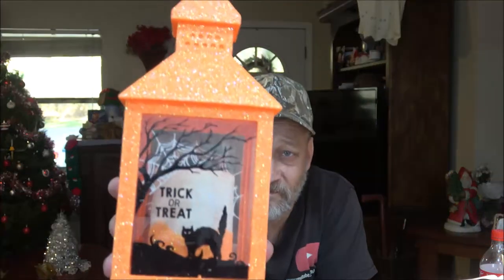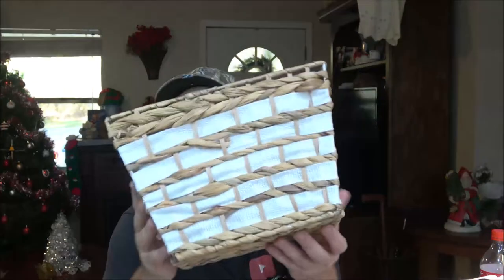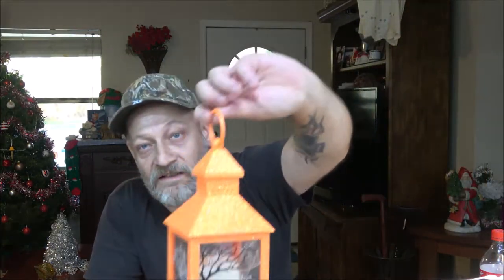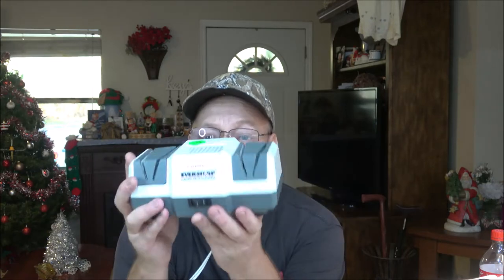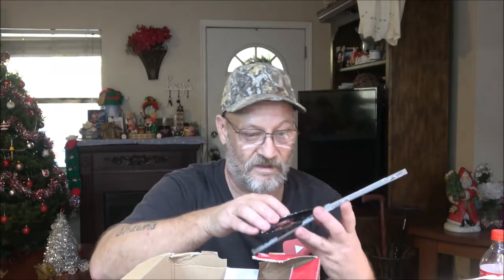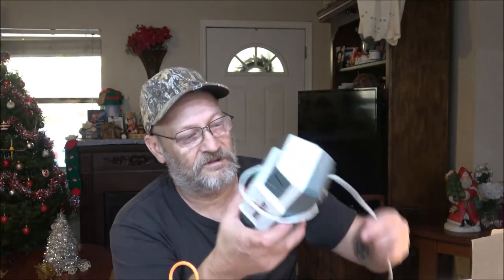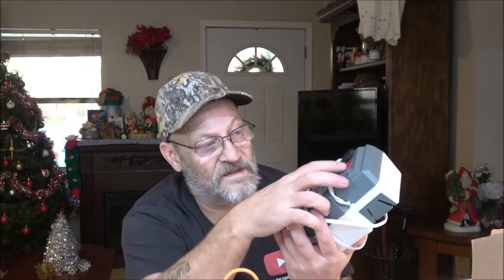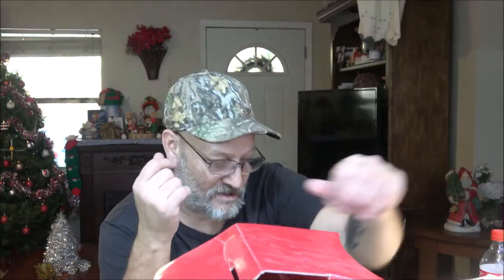More Yard Sale Finds Neat Joystick For PC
A couple neat things at a pretty good deal. What's the best deal you have gotten at a yard sale?